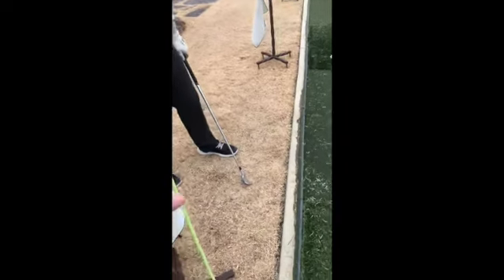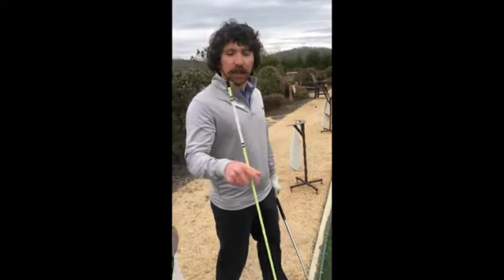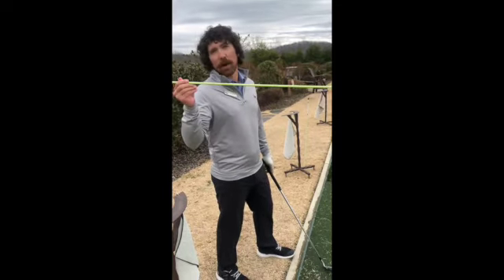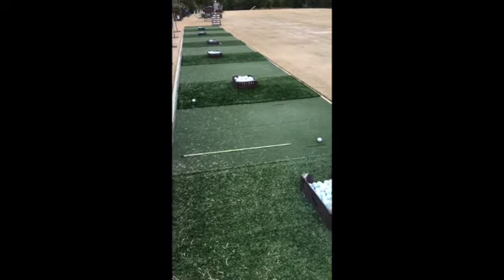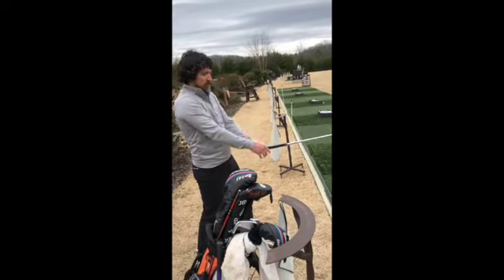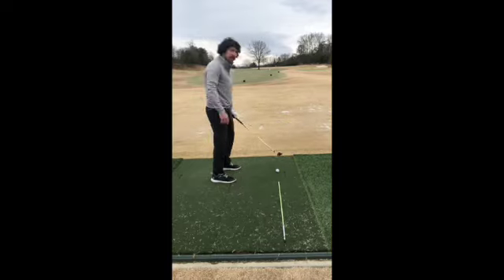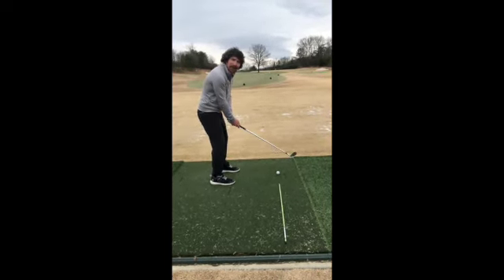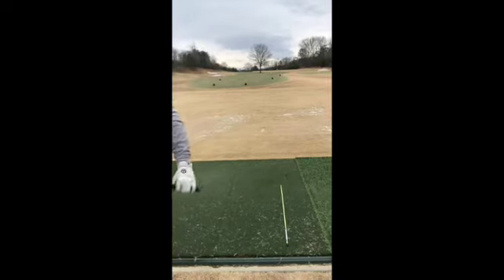Golf tip of the Week (Alignment Stick) SD 480p